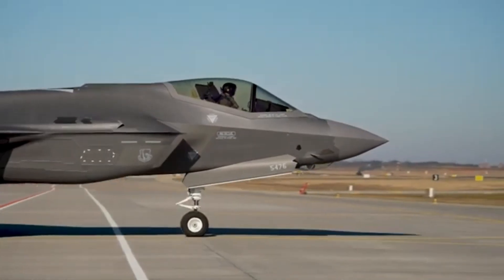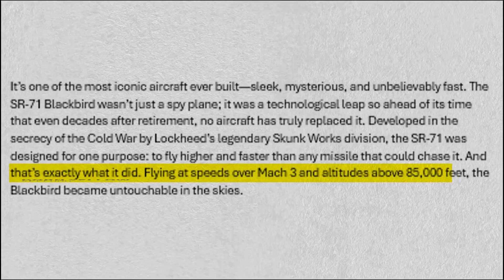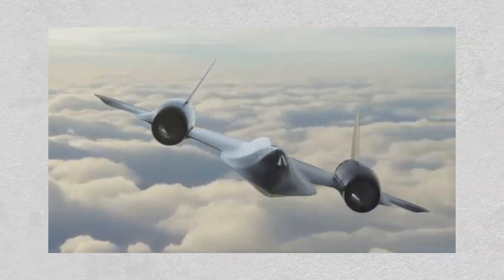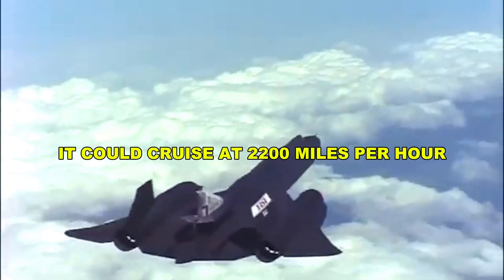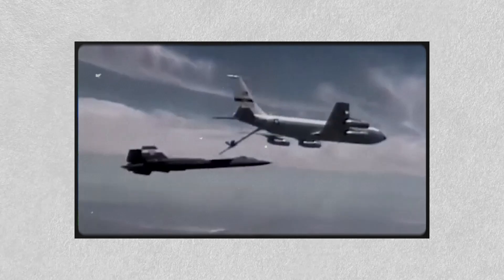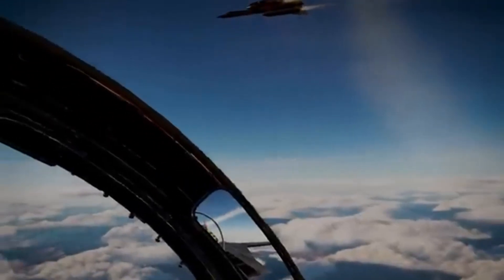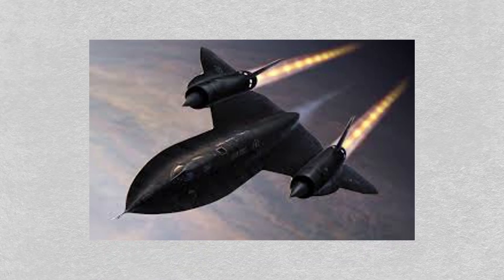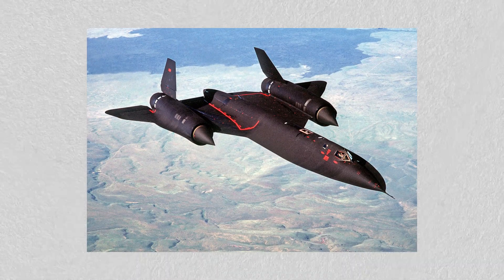SR-71 vs The World: Why It Was Never Shot Down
Why No One Could Ever Shoot Down the SR-71 Blackbird

The SR-71 Blackbird wasn’t just fast—it was untouchable. Developed in total secrecy by Lockheed’s Skunk Works, this legendary aircraft flew at Mach 3+ and 85,000 feet, putting it far beyond the reach of enemy missiles.

Built to replace the U-2 after its high-profile shootdown, the SR-71 was a Cold War spy plane that didn't rely on stealth—but on pure speed and altitude. With its Pratt & Whitney J58 engines, titanium body, and specialized fuel systems, it could literally outrun anything fired at it. Over 4,000 missile launches failed to bring it down.

In this video, we’ll explore:

Why the SR-71 was so fast and high-flying

The technological genius behind its engines and design

How it gathered intelligence at lightning speeds

Why it was never shot down

What happened to the rumored SR-72 successor

With no weapons or countermeasures, its only defense was to accelerate—and that strategy worked perfectly for decades.

🌍 Flown over the Soviet Union, the Middle East, and Asia, the SR-71 was an unmatched surveillance tool and a symbol of American aerospace dominance.

Even today, nothing has taken its place. It's a reminder of what’s possible when innovation meets urgency.